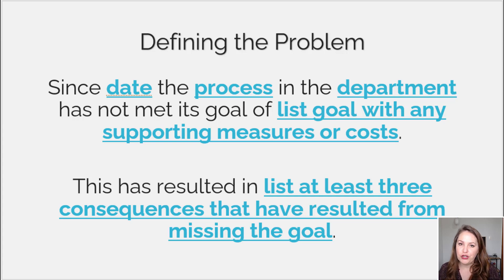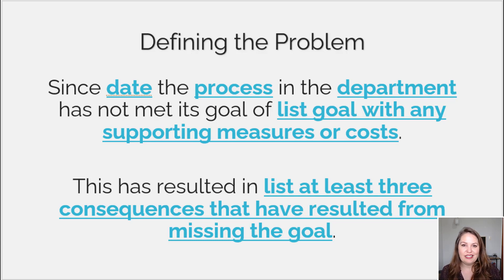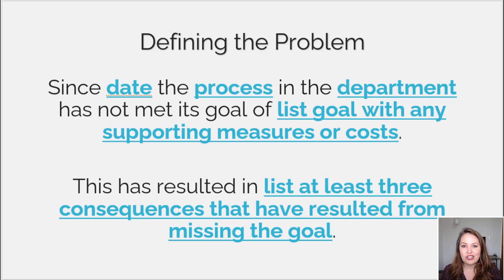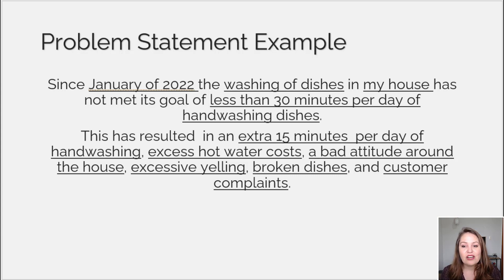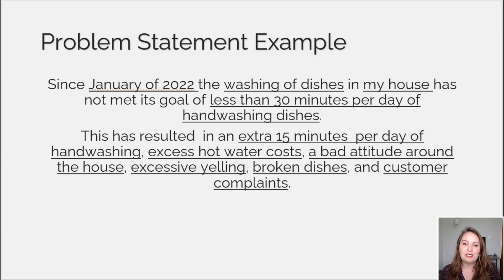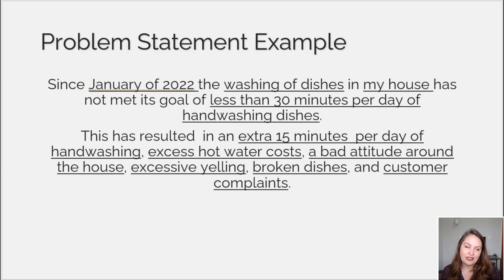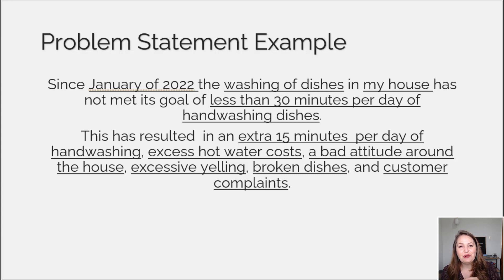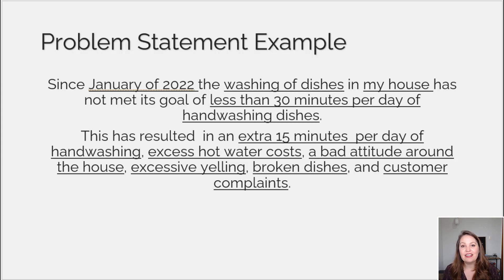Easy hack to create an awesome Lean Six Sigma DMAIC problem statement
Creating a Lean Six Sigma or DMAIC problem statement can be challenging. Check out this hack to make it SUPER EASY to create your next problem statement and wow management.

🧠 A Note on Sustainable Process Improvement

Lean Six Sigma is most effective when it’s applied within a supportive system — one that values people, learning, and long-term improvement.

On this channel, I focus on:
- Building improvement capability (not just passing exams)
- Creating systems that last

Beautiful Opportunities is dedicated to helping individuals and organizations build sustainable Process Improvement systems that benefit customers, staff, and communities.

If this video was helpful:
💬 Share your experience or questions in the comments

Happy Improving!